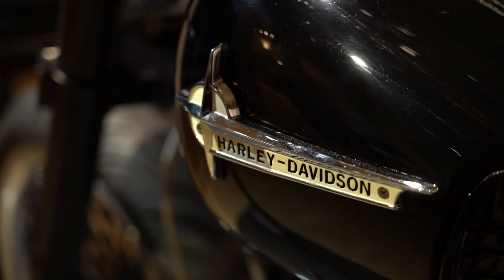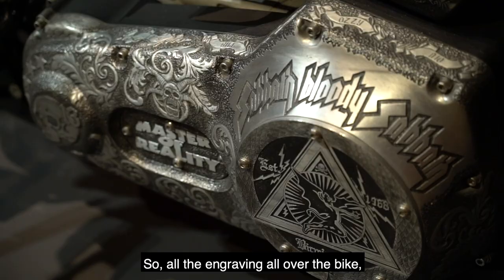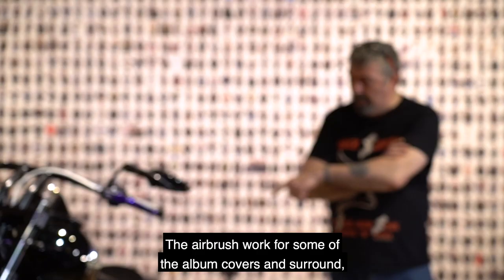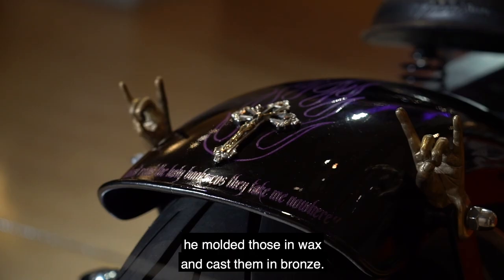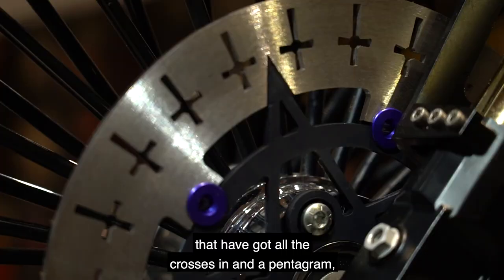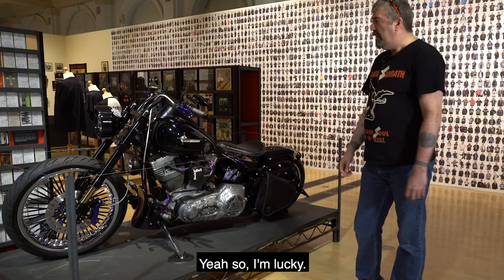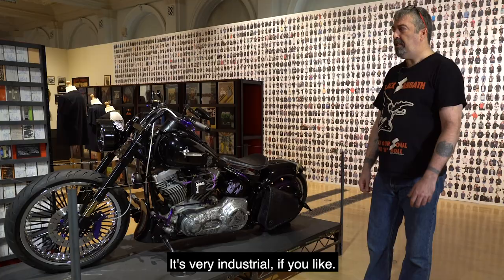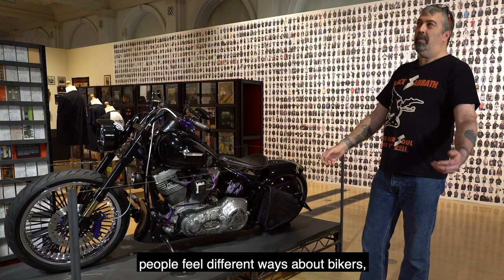Super fan Ric Lovett talks about Black Sabbath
As part of the Home of Metal Black Sabbath 50 Years exhibition, super fan Ric Lovett talks about his contribution to the exhibition with his incredible custom Harley Davison bike
The exhibition is on until 29 Sept in Birmingham UK